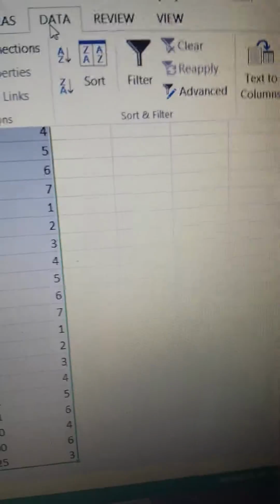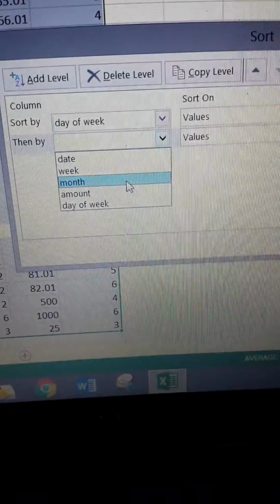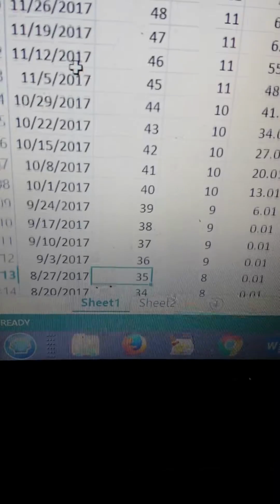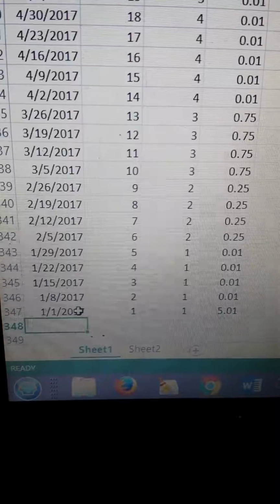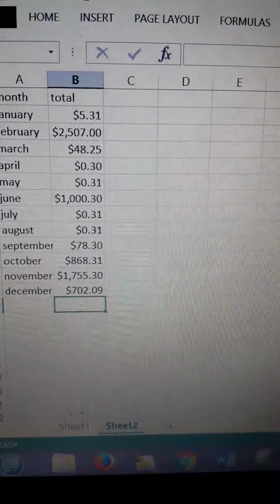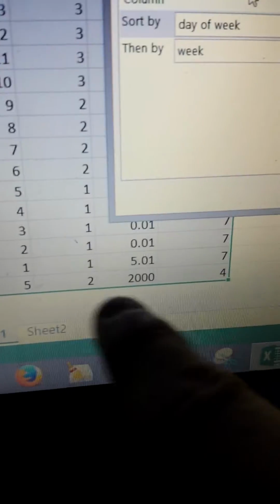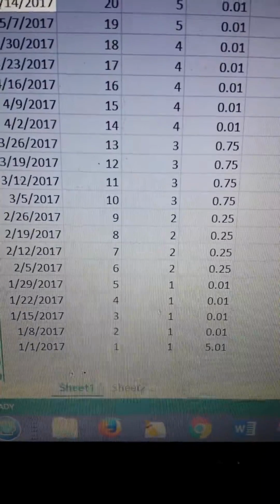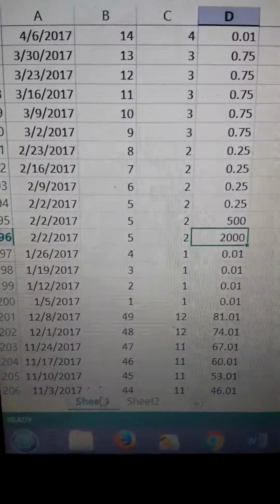Part 5 2 of 2. Last one of generic sheets and totals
Same as before